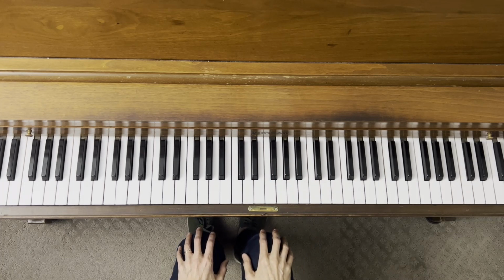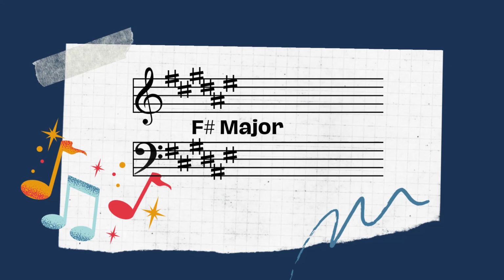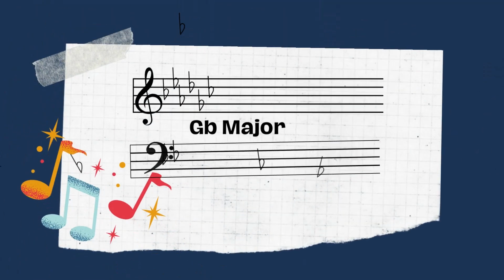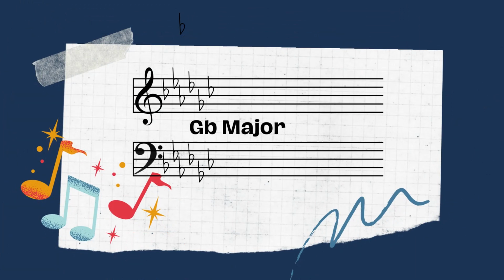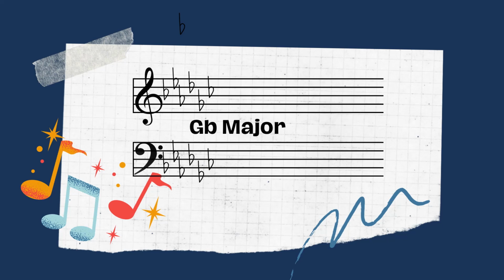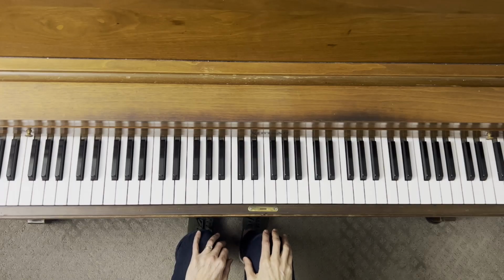Circle of Fifths - Scale Mania, Key of F#/Gbmajor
We are continuing this series on the Circle of Fifths - Scale Mania. This video, reviews how to build a major scale and the previous scale, B Major. Then the focus turns to the new key, F#/Gb major. We work on one octave and two octave scales, hands separate and hands together, and learn the key signature for this stop on the circle of fifths. Practice the scale hands separately, until you feel confident, then move on to hands together and finally two octave hands together.

Have fun with the improv towards the end of the video. Experiment with the F# 5-finger scale before moving on to the full F# major scale, and enjoy playing with the improv duet accompaniment.

I look forward to working on this series with you! Please reach out with any comments or questions. I love hearing from my audience!

I have a thriving online piano studio and would love to have you join me for online piano lessons!